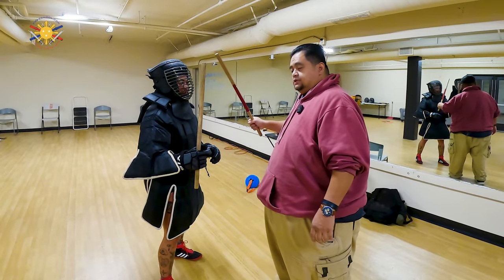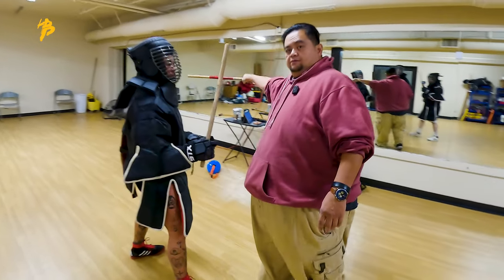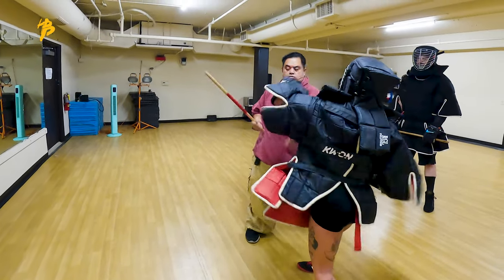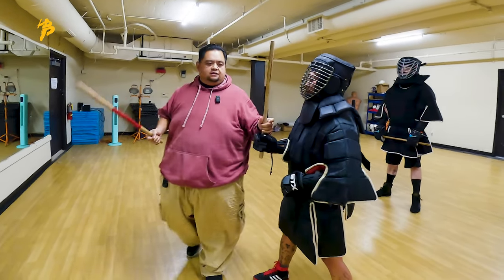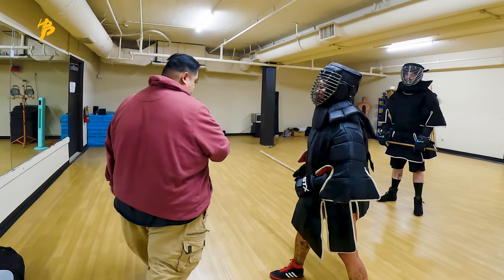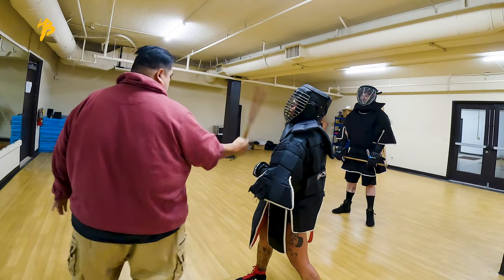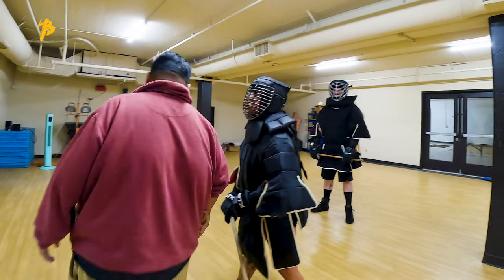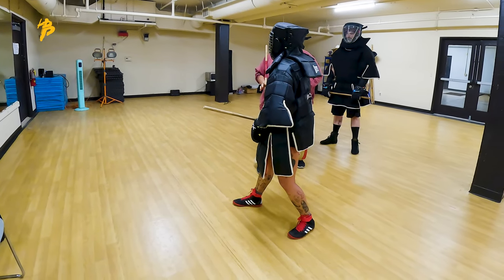How to be a moving striker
We have all heard that saying, be a moving target.  Well in this video Guro Francis will show you how to be a moving striker.